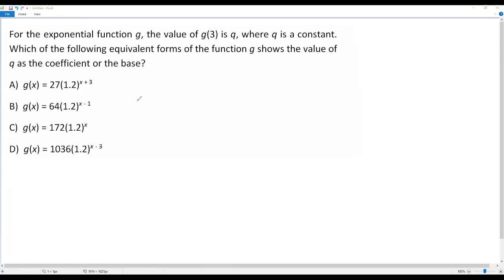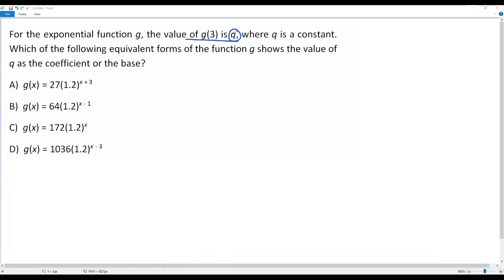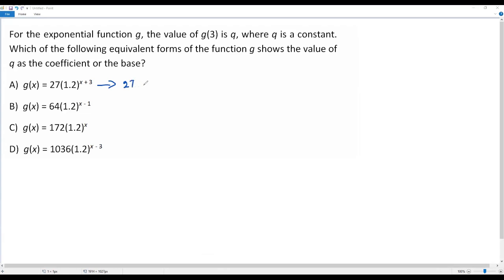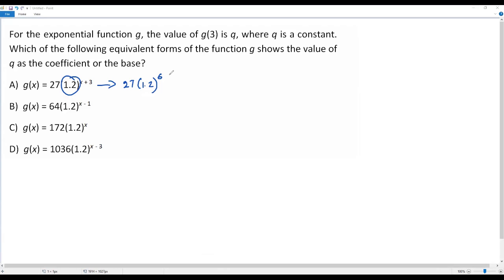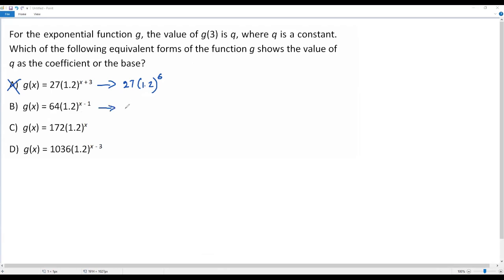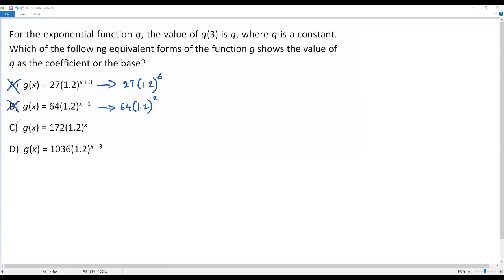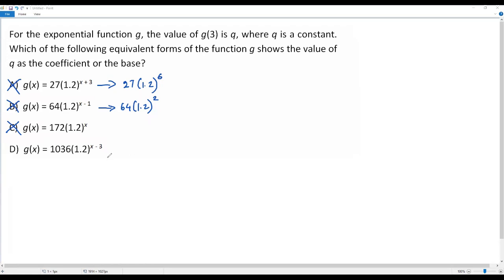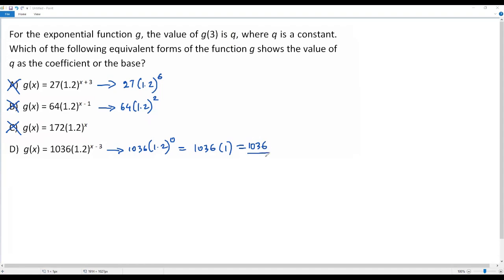SAT Math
For the exponential function g, the value of g(3) is q, where q is a constant. Which of the following equivalent forms of the function g shows the value of q as the coefficient or the base?

A)  g(x) = 27(1.2)^(x + 3)
B)  g(x) = 64(1.2)^(x - 1)
C)  g(x) = 172(1.2)^x
D)  g(x) = 1036(1.2)^(x - 3)